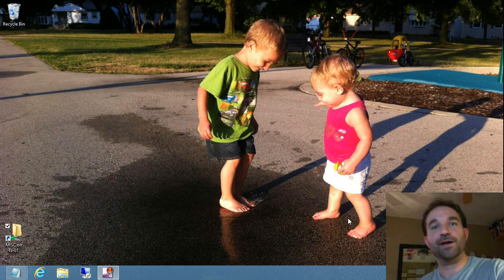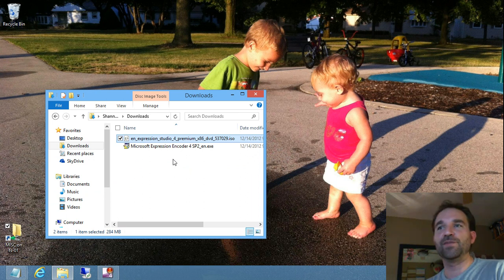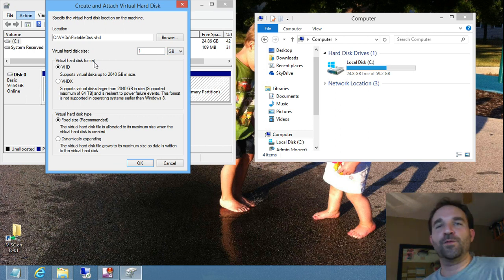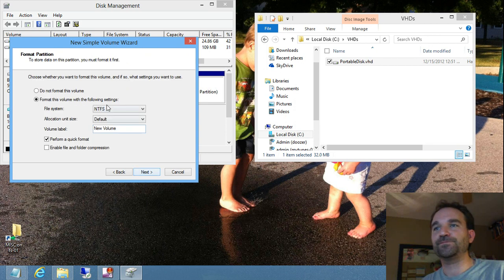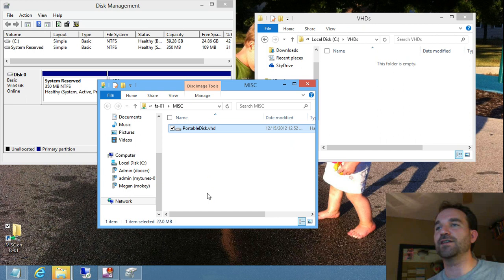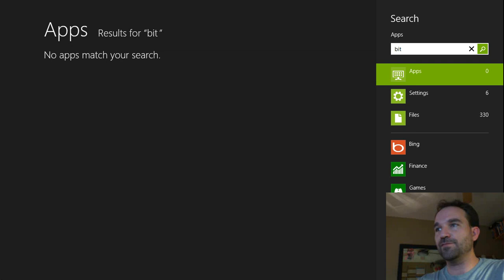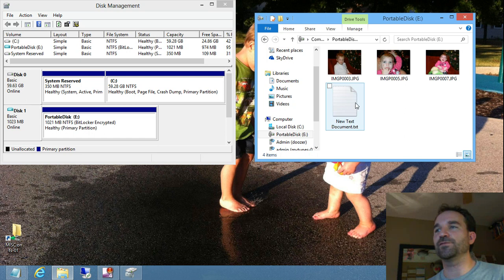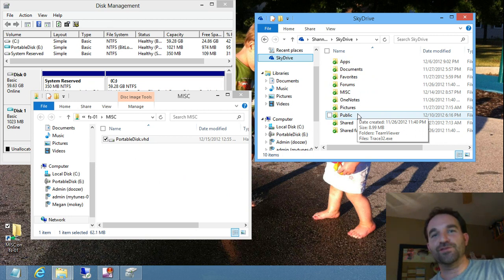Portable Encrypted Virtual Disk on Windows 8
Use built-in features of Windows 8 Pro to create an encrypted file which appears as a disk drive.  You can move this encrypted container between computers, put it on a network share or even in your SkyDrive yet need only a password to use it. No third party software, scripts or hacks needed!